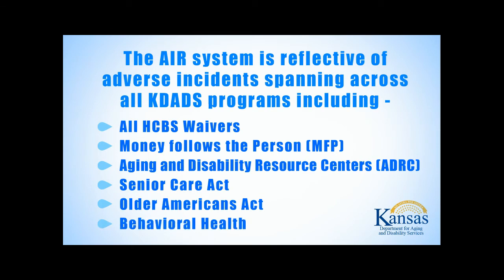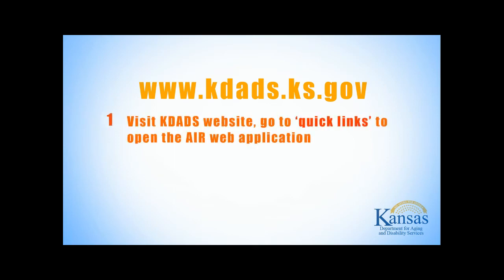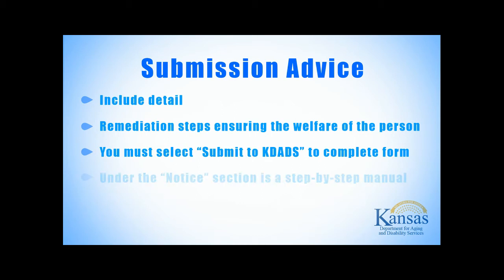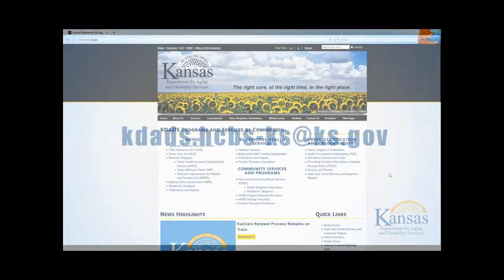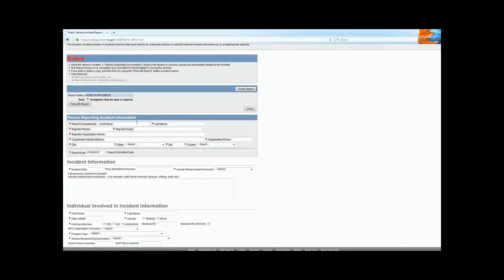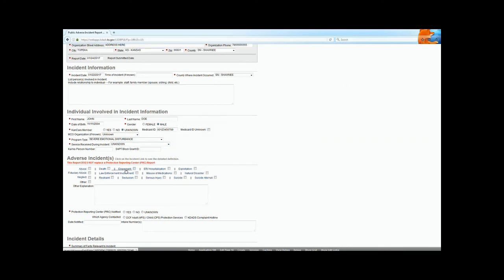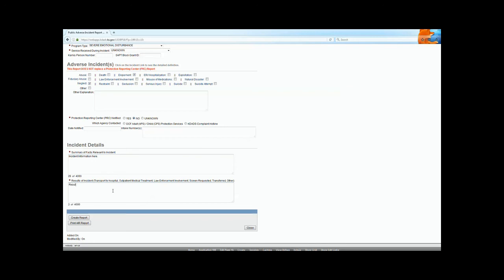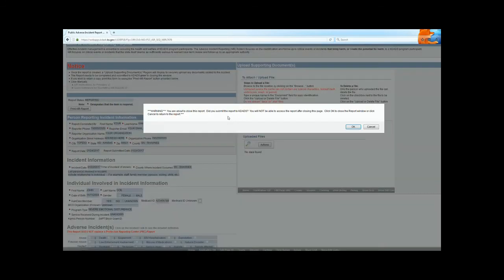Adverse Incident Reporting “AIR” System Training Video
This AIR system is designed for KDADS service providers and contractors to report all adverse incidents and serious occurrences involving individuals receiving services from the following KDADS programs: Home and Community Based Services (HCBS) Waivers, Money Follows the Person (MFP), Behavioral Health, Aging and Disability Resource Centers (ADRC), Senior Care Act and Older Americans Act.  To learn more about AIR and how to make a report to KDADS, please watch the training video.